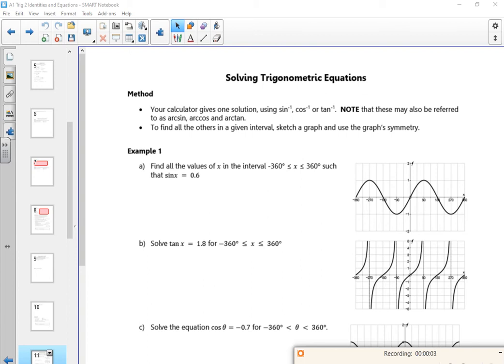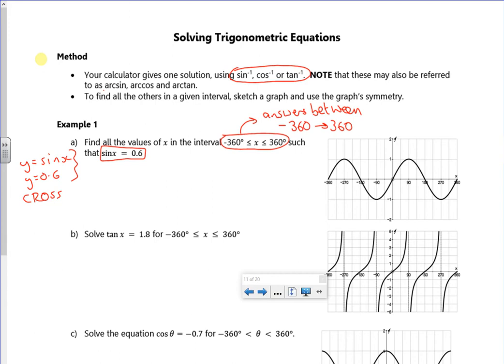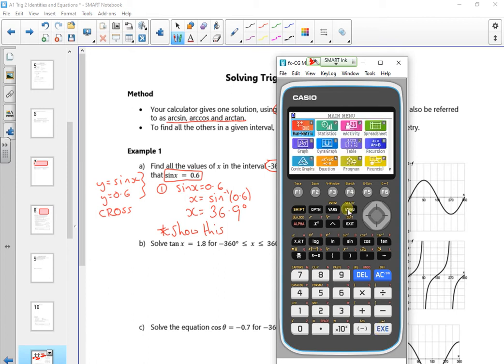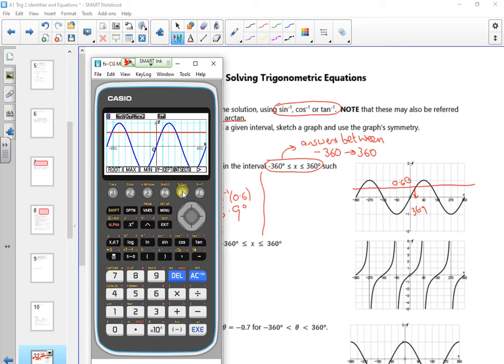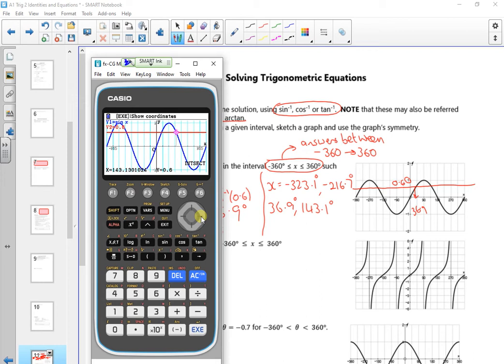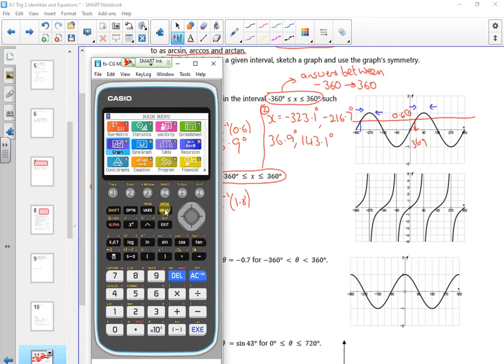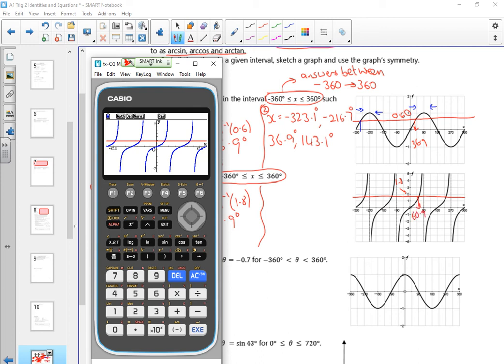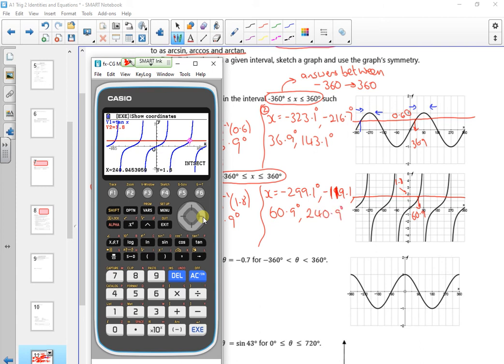2021 A1 trig 2 ident L3 vid1